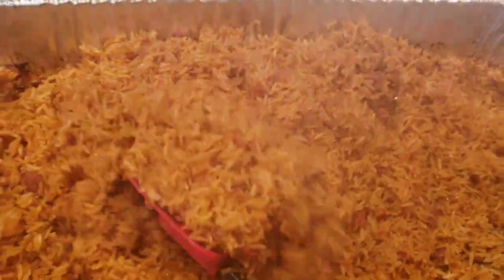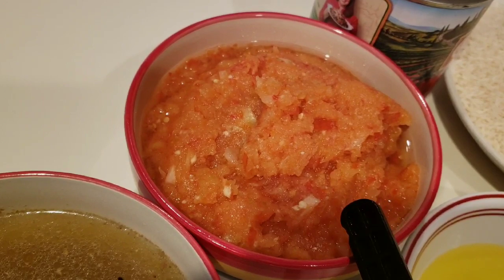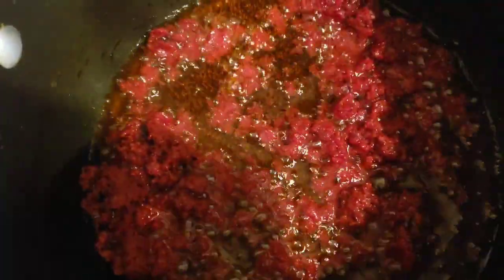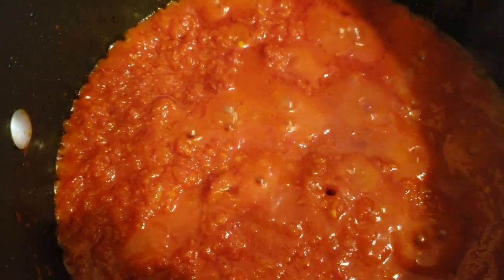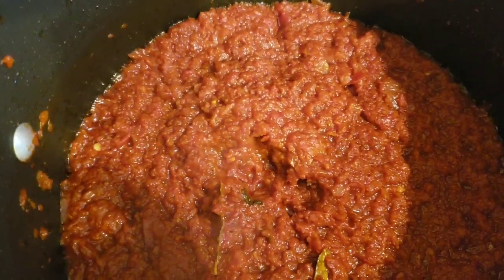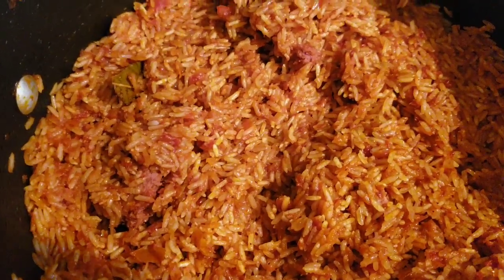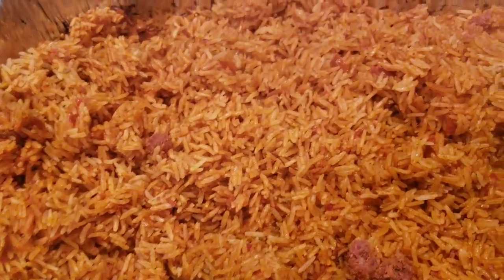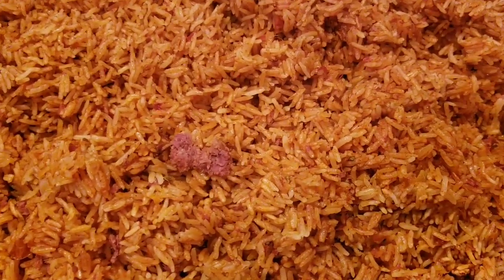Perfect Ghana jollof rice//crowd pleasing jollof rice //Ghana jollof rice